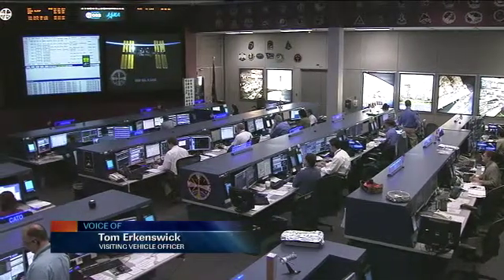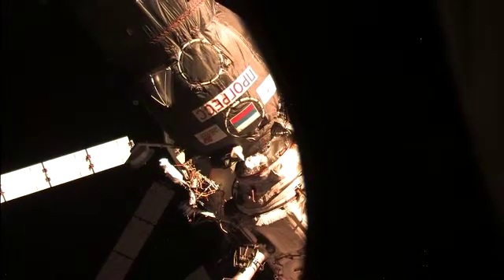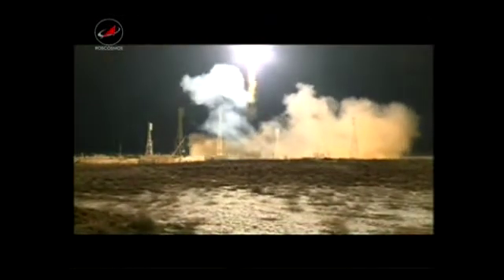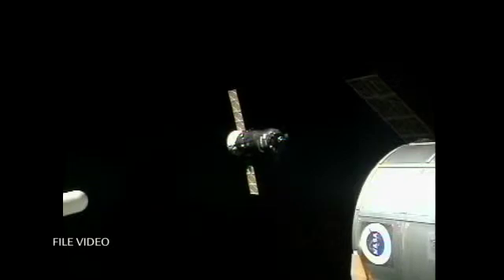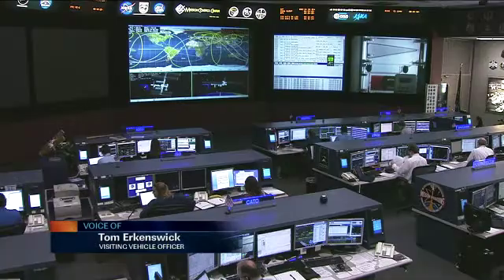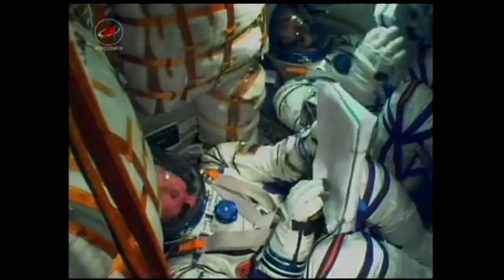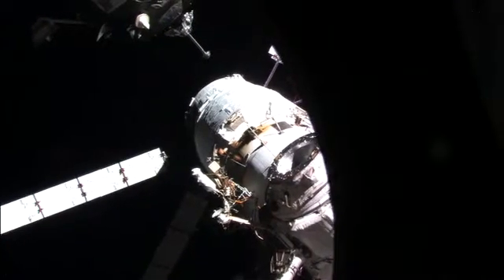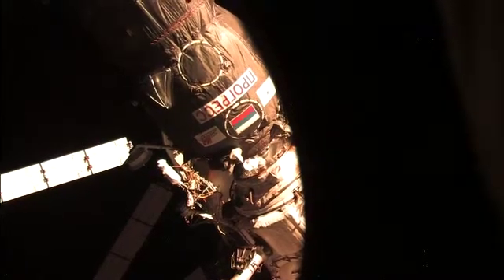ISS Update: Progress 50 Launch and Docking with Tom Erkenswick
NASA Public Affairs Officer Rob Navias conducts an interview with Visiting Vehicle Officer Tom Erkenswick about the launch of the ISS Progress 50 resupply ship and its docking to the International Space Station.